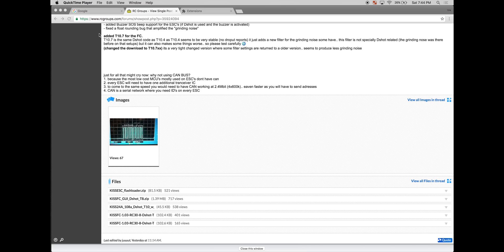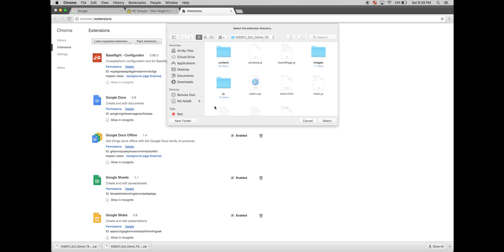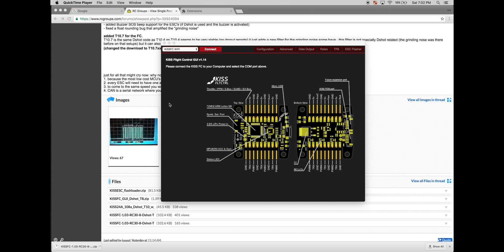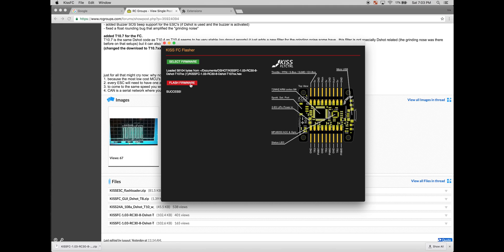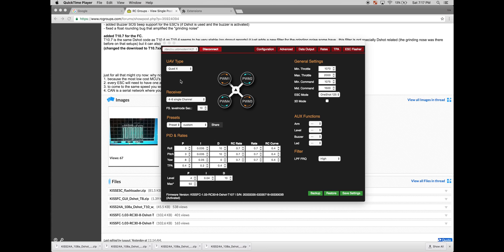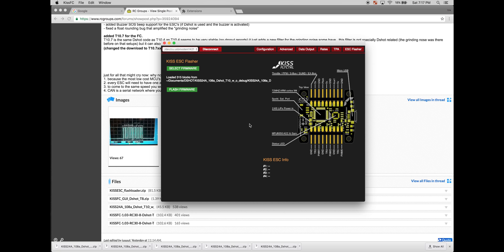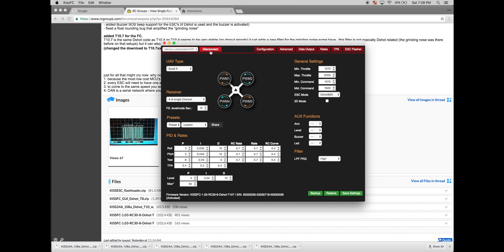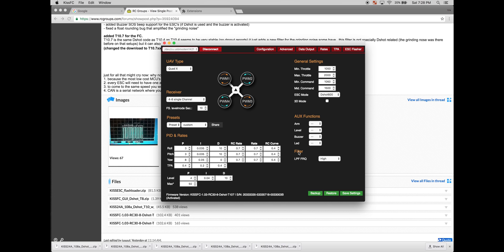HOW TO INSTALL DSHOT ON KISS FC AND KISS ESCS!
Attempt at your own risk ! DSHOT is still in the experimental phases, but I haven't had any issues flying with DSHOT so far.

Gear:
Alien 5
KISS Flight Controller  (30 WITH DSHOT Firmware)
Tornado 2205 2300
KISS 24 ESCS (1.04 Firmware DSHOT)
Dal 5040 TRIBLADES
GOPRO HERO5 Session
HS1177 With Gopro 2 Lens - GET IT!
X4r sb
Hawkeye 600
TBS Antenna
POWEROSD PRO
Thunder Power  Adrenaline 80C LiPo 1300
Dominator v3 LaForge (ThunderPower Adrenaline LIPO)
Taranis Mode 3